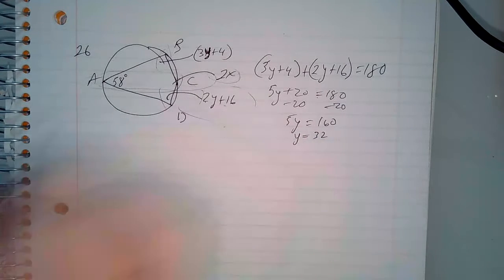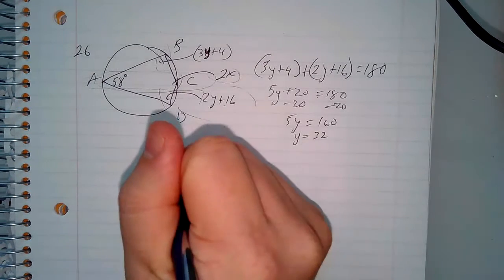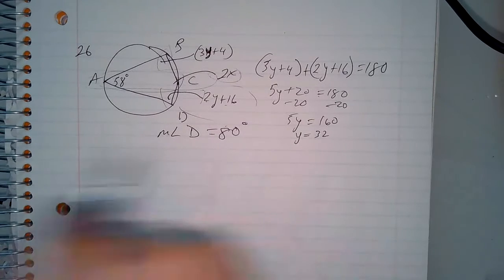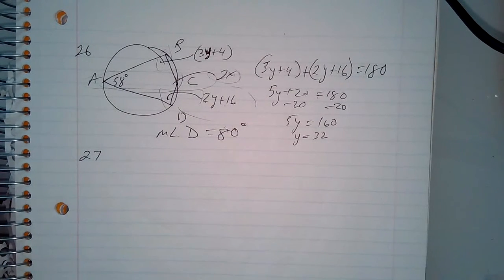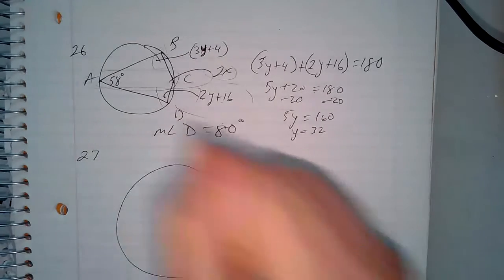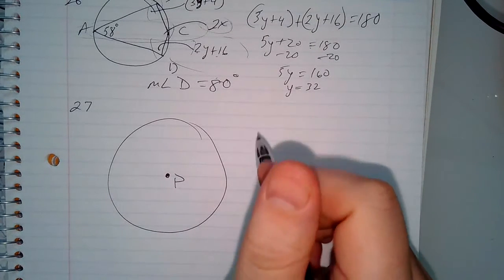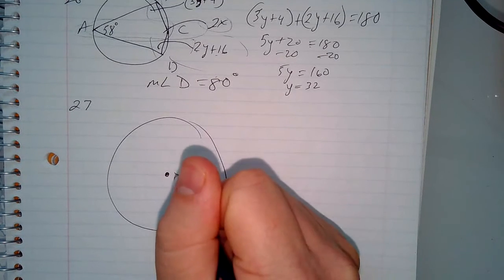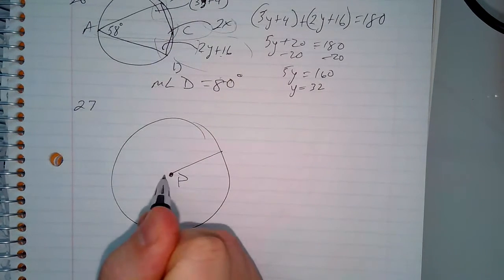April 20 Geometry Key Video 3